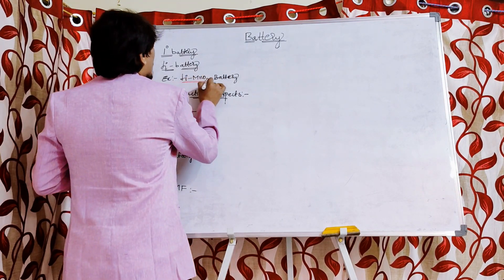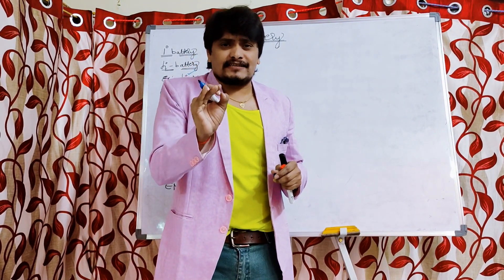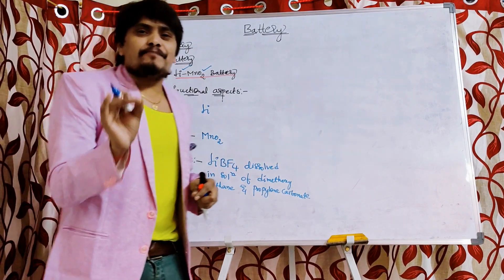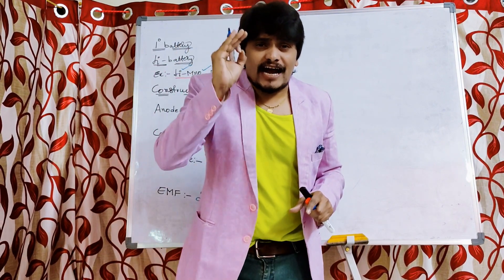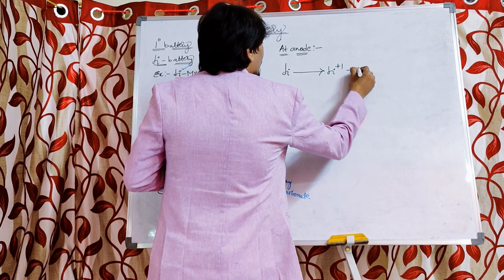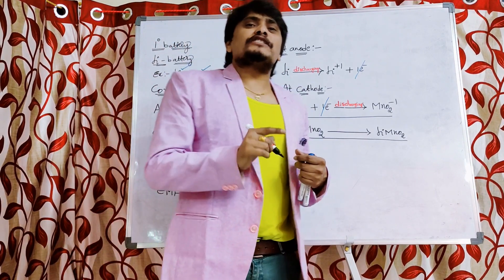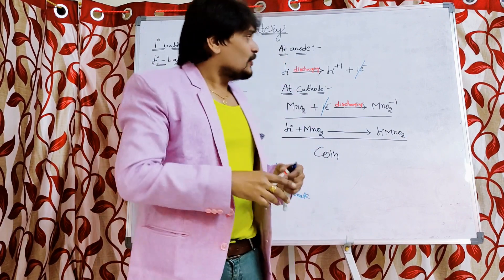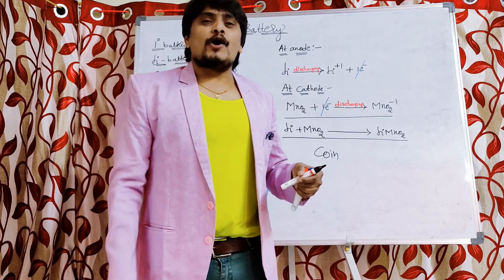Batteries: Lithium-battery/Lithium cell/primary lithium battery/lithium manganese dioxide battery.